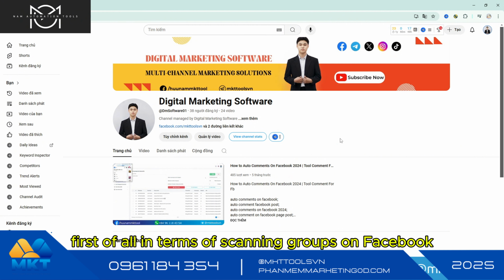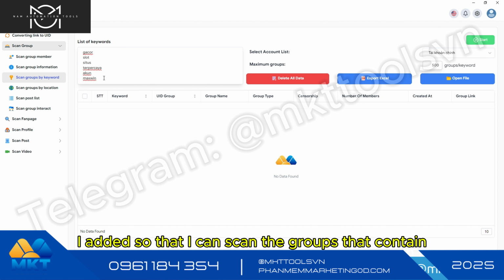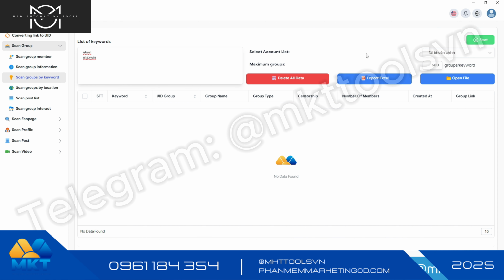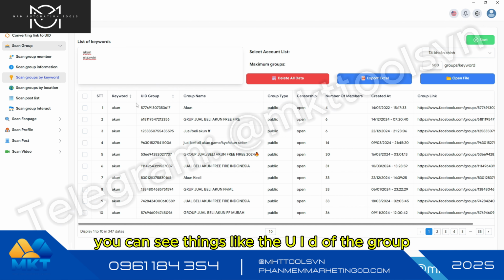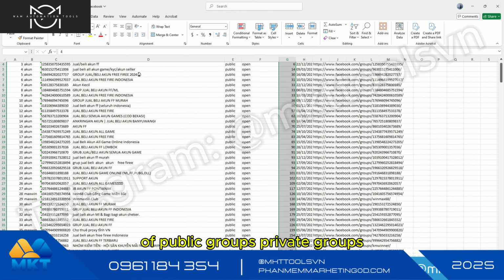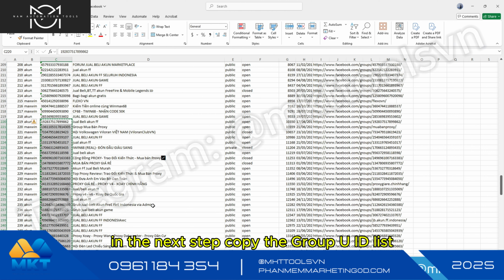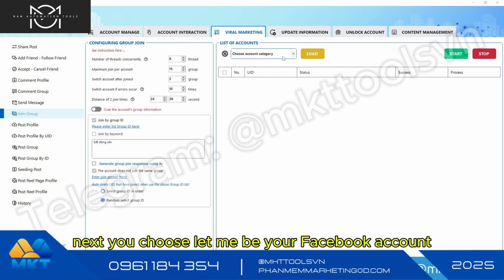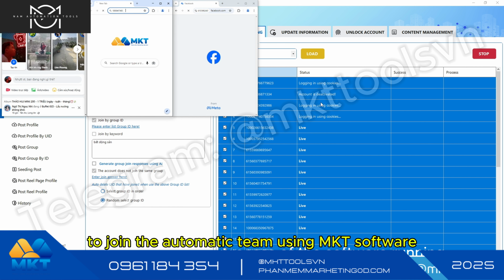Scrape Facebook Without Code: Get Data from Groups, Pages and Profiles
Learn how to scrape Facebook without code and easily gather data from groups, pages, and profiles in this tutorial. Perfect for digital marketers and researchers looking to extract valuable insights from Facebook!